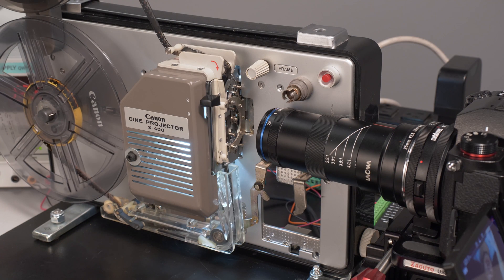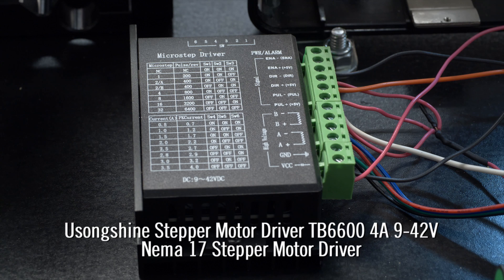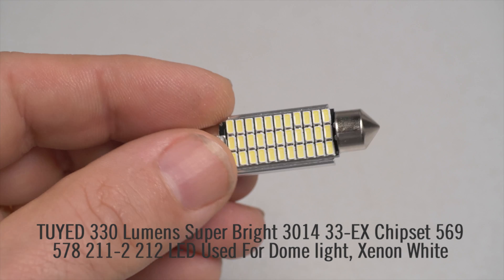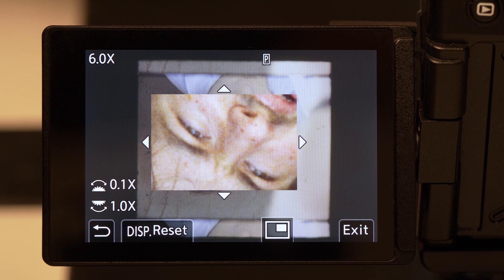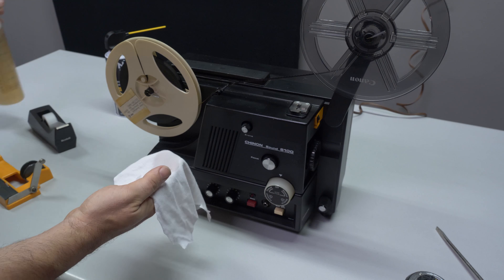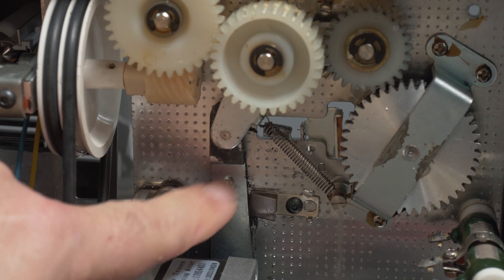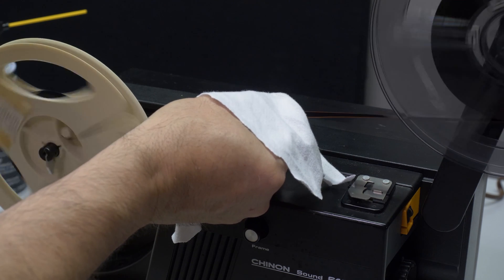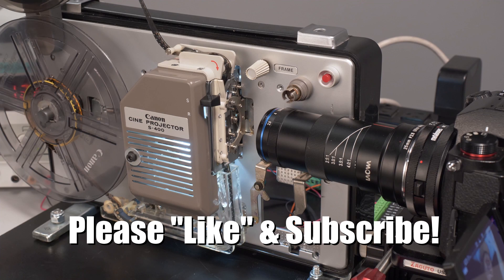DIY Super 8 Film Digital Transfer Update 1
This is an update to the DIY Super 8 film to digital video transfer/scanner system I created. Like a telecine, the system transfers from a projector, but outputs frame by frame onto a high-resolution digital Lumix still camera.  In this video I detail all the conversion parts, offer a few tips and additions, and review the software systems I use to process and enhance the frames into 4K video.  If you want to build your own system, feel free to use this as a guide, or experiment with your own parts and systems!